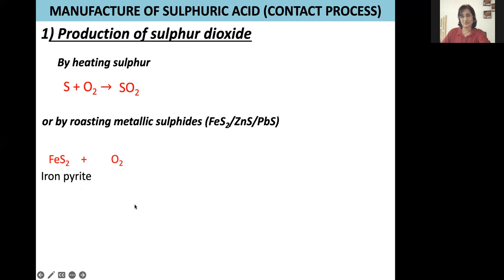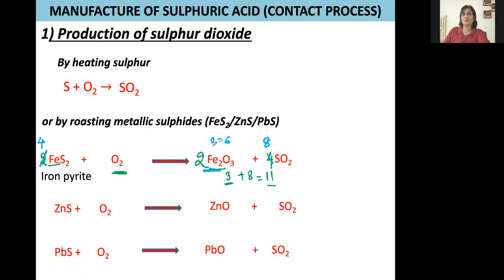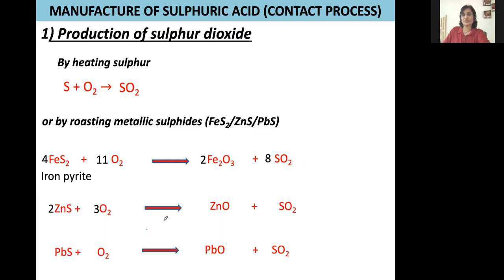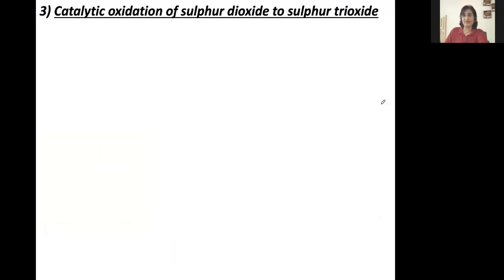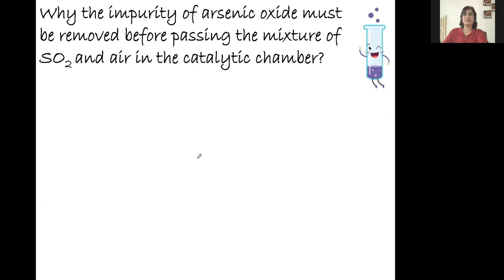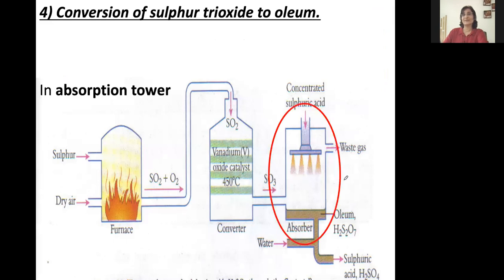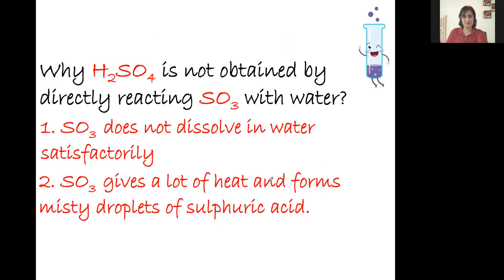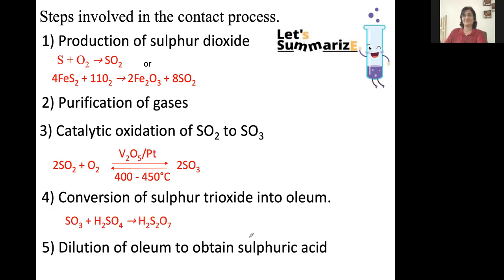Sulphuric acid preparation 2